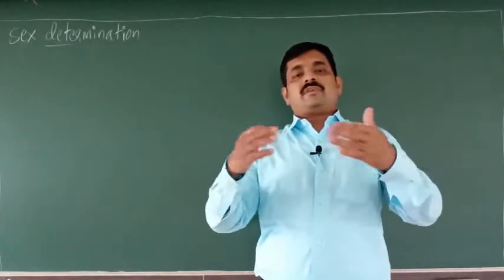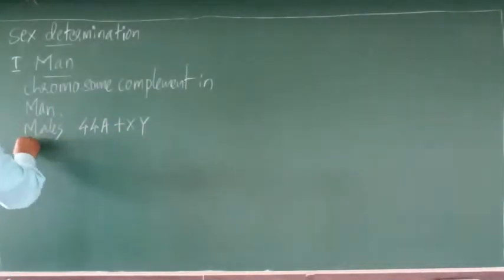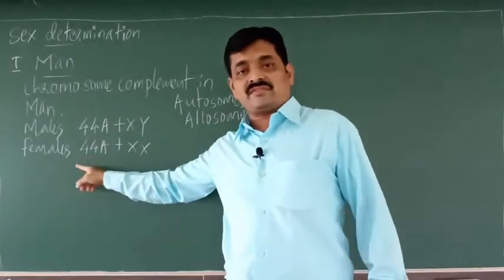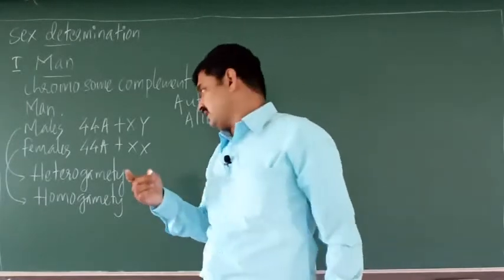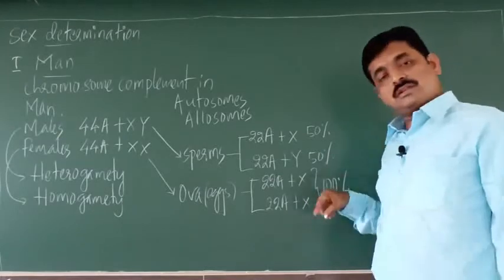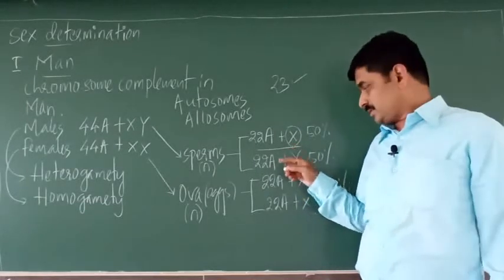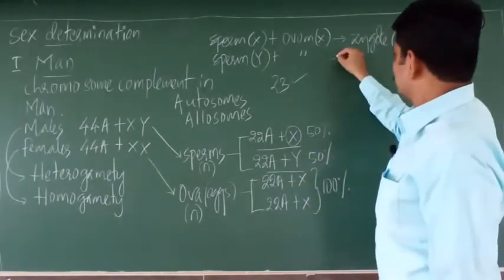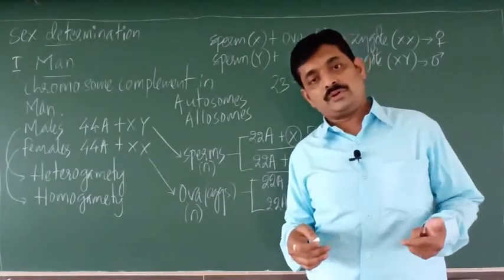Sex determination in Man